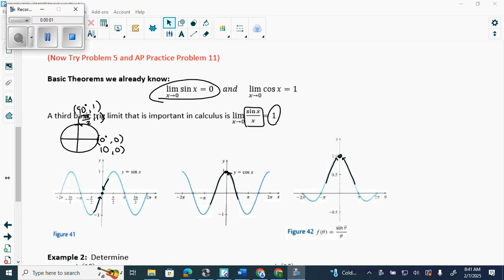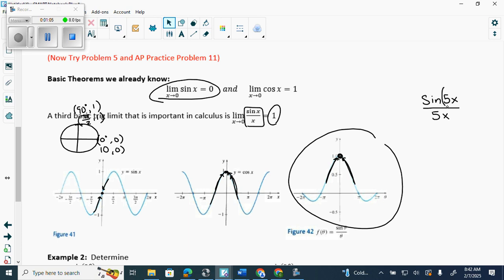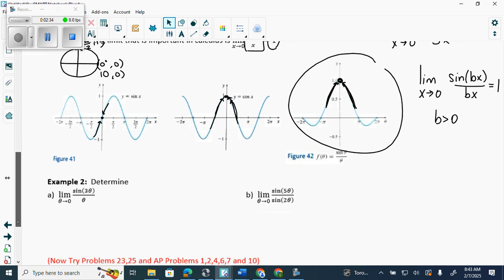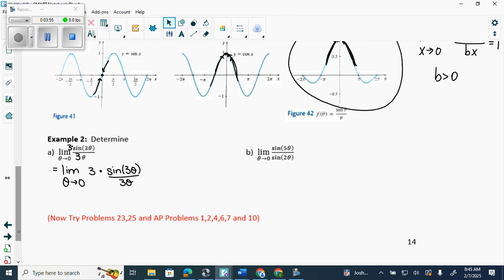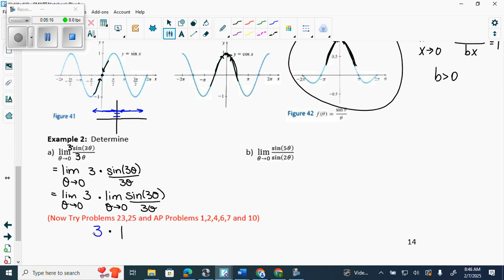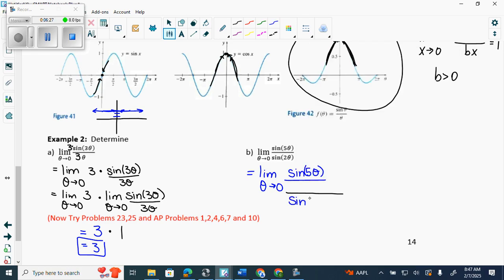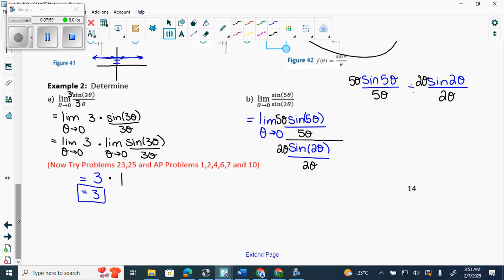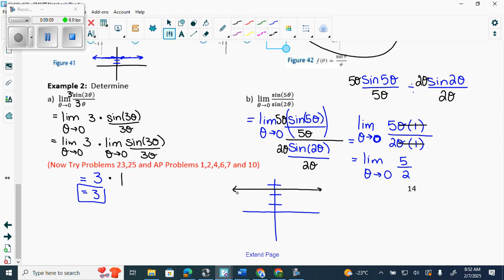February07 limits trig sinx functions approaching 0